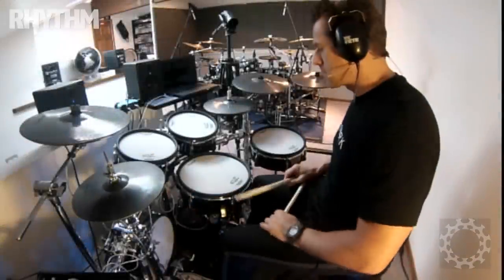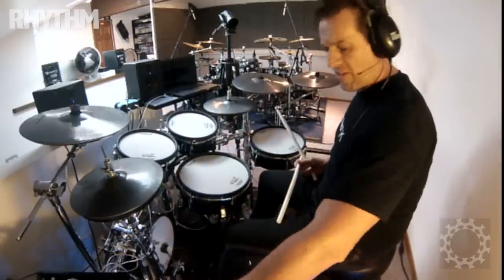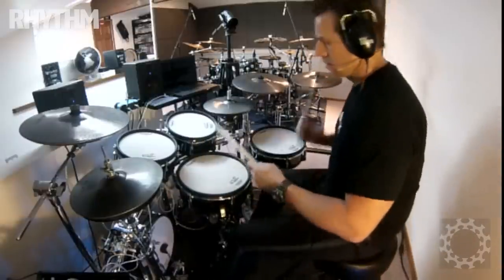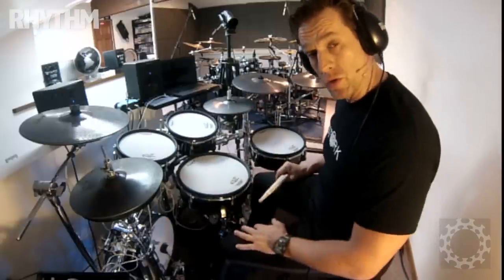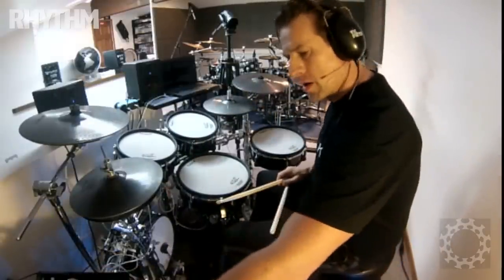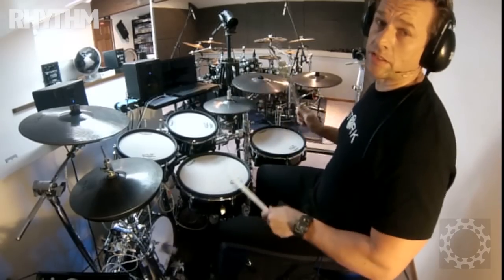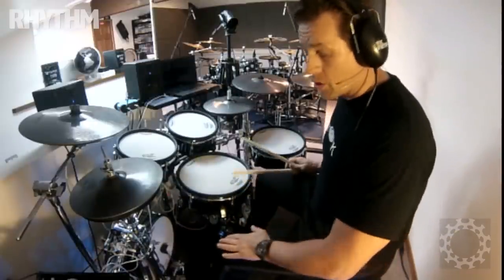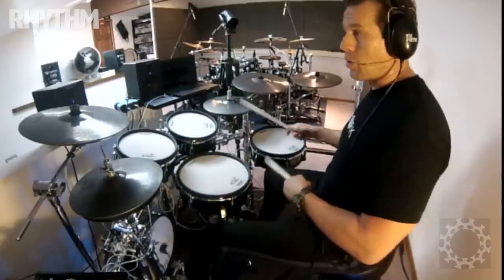Thomas Lang Drumming Boot Camp lesson - Stone Killer foot exercise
In the April 2014 issue of Rhythm Magazine we give you a front row seat at Thomas Lang's Drumming Boot Camp. In the issue Thomas takes through a series of hardcore drills and exercises to make you a better player.

In this sample lesson Thomas looks a killer foot exercise inspired by George Lawrence Stone, the author of the seminal instructional book Stick Control For The Snare Drummer and a man who was sought out by jazz legends Joe Morello, Gene Krupa and Lionel Hampton.